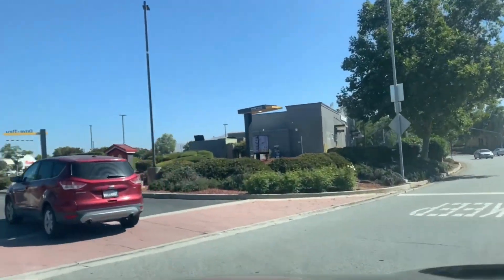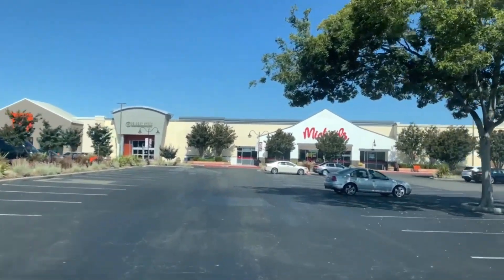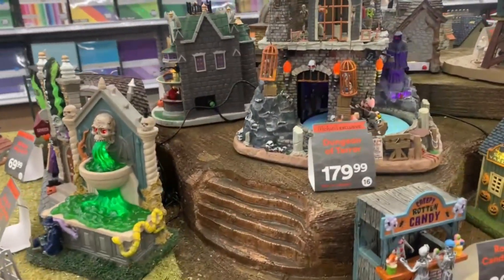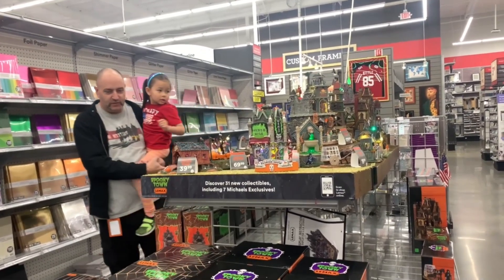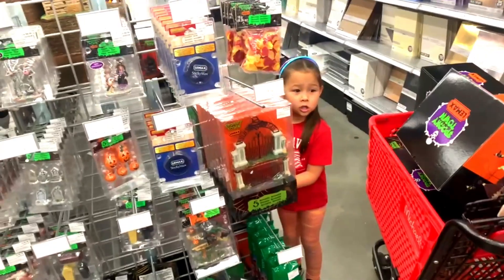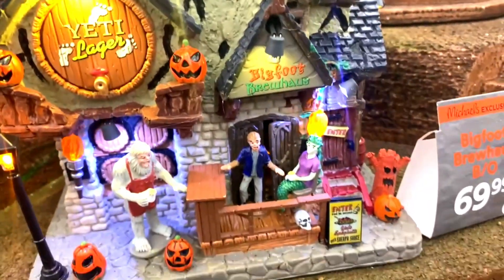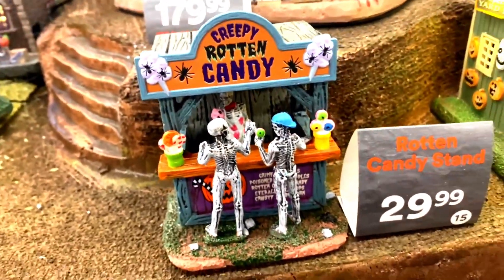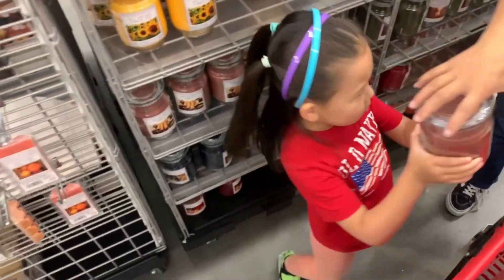Our Trip to Michael's - First Halloween Of the 2023 Season Code Orange Lemax Spookytown Has Hit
Our family trip to Michael's to buy the 2023 line of villages that have just hit the shelf.

You can also follow Autumn and I on our official Instagram and Facebook pages